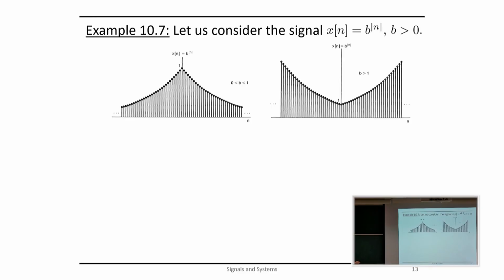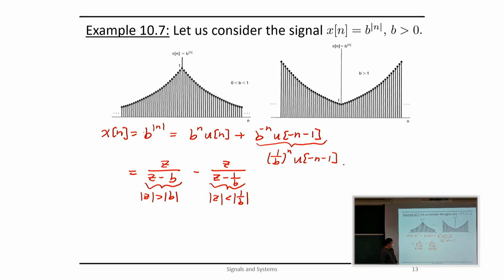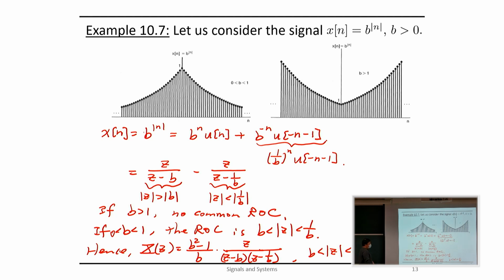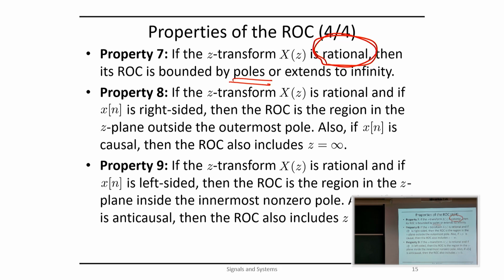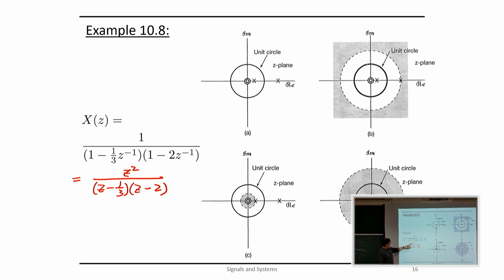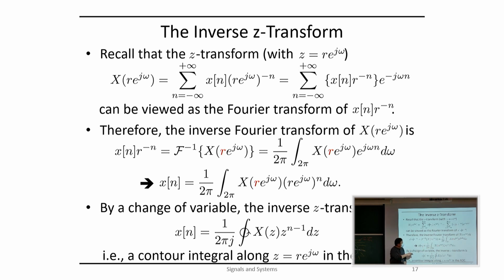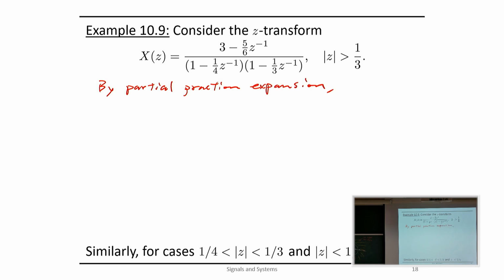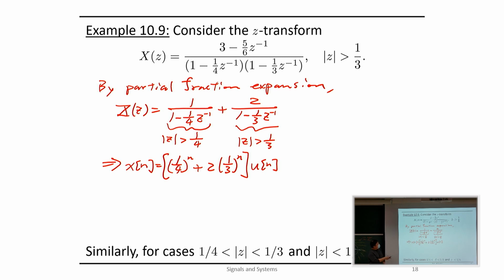11202洪樂文教授訊號與系統｜第25-1講 The z-Transform II